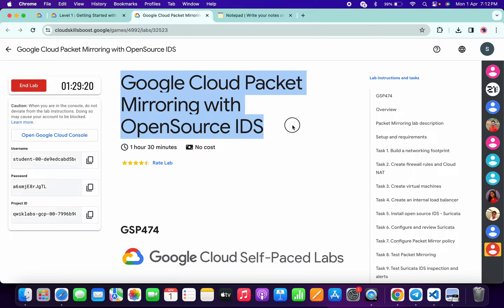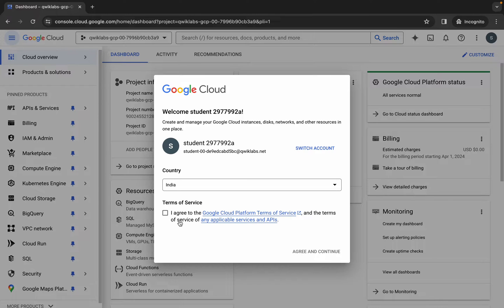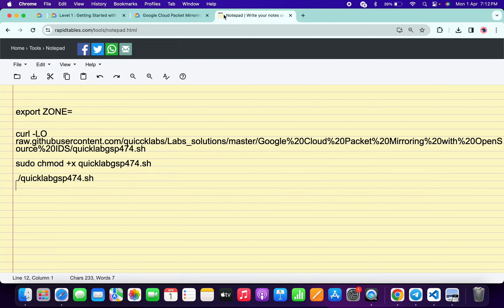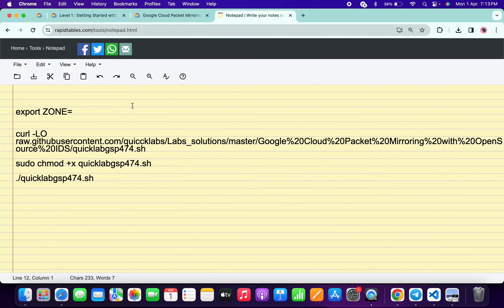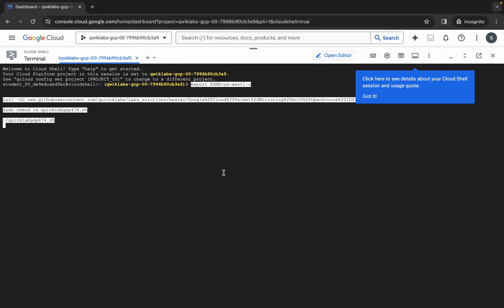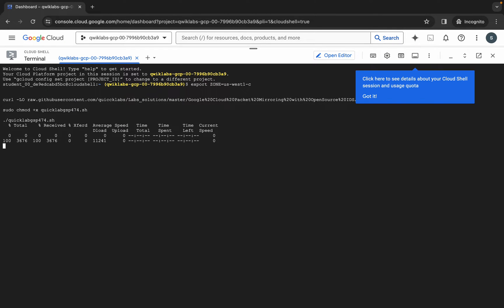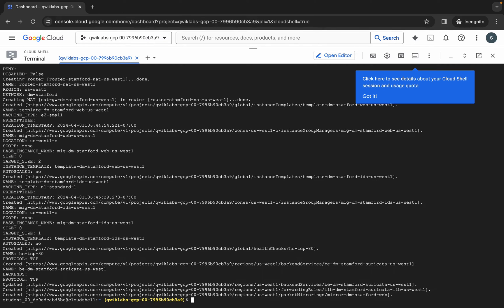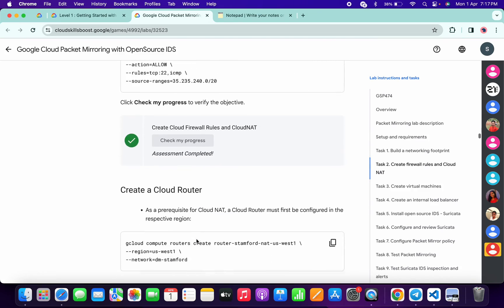Google Cloud Packet Mirroring with OpenSource IDS || qwiklabs || GSP474 || [With Explanation🗣️]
export ZONE=

./quicklabgsp474.sh